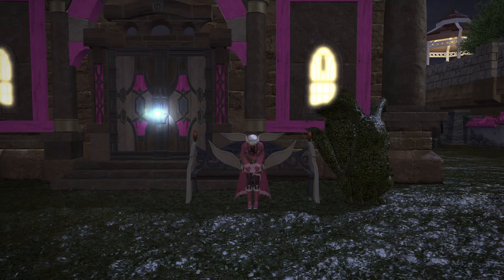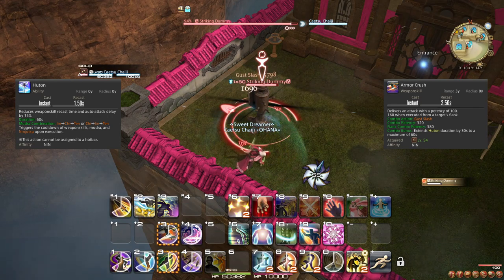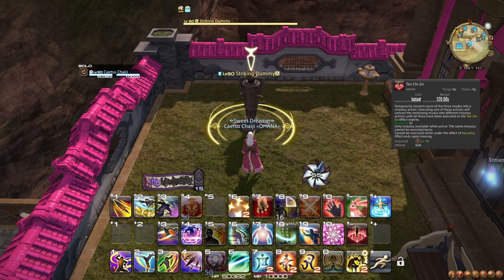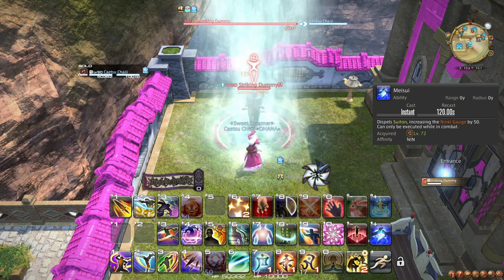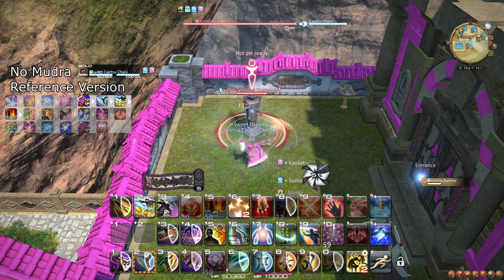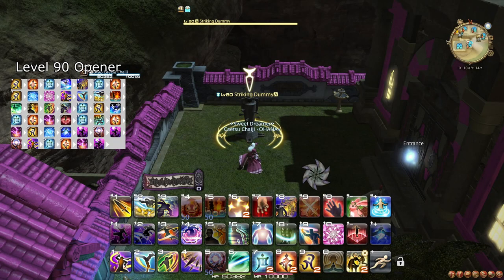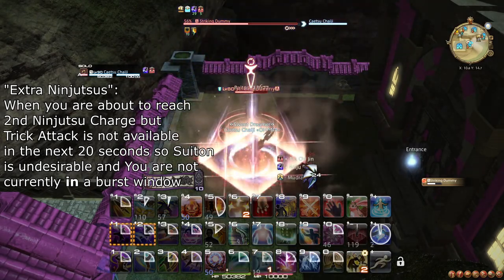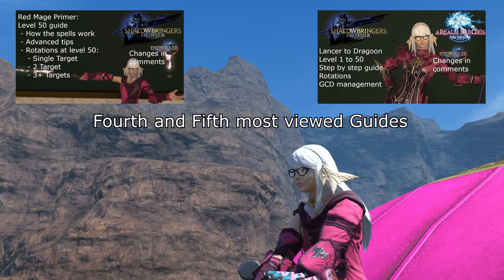FFXIV Ninja Guide: Level 50 - 90 in detail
Level 50 through 90 step by step, including Openers at 60, 70 and 80 along the way!

In this guide, I continue my walk through all of the weaponskills and abilities the Ninja learns from level 50 to 90. The summary details both an Opener and general rotation tips to make you ready for max level content! I also go over stat priorities!

If you find some things are going a bit fast or a bit slow, I invite you to speed up, or slow down or even pause the video for your convenience! I will admit there are some parts of the video that have relatively large blocks of text that not everyone will be able to read while also listening, before I move on to the next subject.

If you have not seen my Level 1-50 Guide for Rogue and Ninja, it may help you understand some things in this video more easily if you do:

If you want to learn more about GCDs, oGCDs, weaving, Animation locking and more, my guide on this is here:

FFXIV: Shadowbringers - Neath Dark Waters
FFXIV: Endwalker - Close In The Distance

Chapters:
00:00 Introduction
00:32 Changes in Endwalker and 6.1
01:48 Level 51-60 Huton Refreshers
03:49 Level 60 Summary
04:08 Level 61-70 Ninki and Ten Chi Jin
07:08 Level 70 Summary
08:03 Level 71-80 Ninjutsu Improvements and Bunshin
10:31 Level 80 Summary
11:17 Level 81-90 Several Enhancements
13:26 Summary Table of Contents
13:37 Opener
14:39 General Rotation Tips
16:29 AoE Adjustments
17:16 Stat Priorities
18:13 Thank You
18:52 Fun Fact